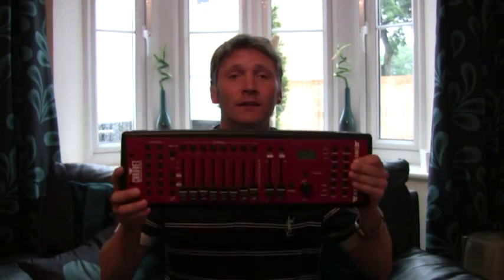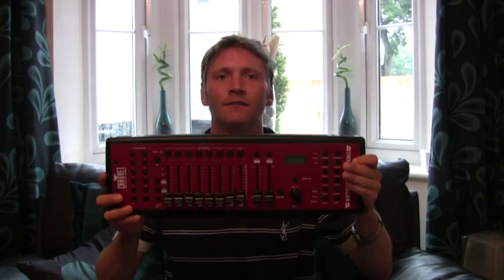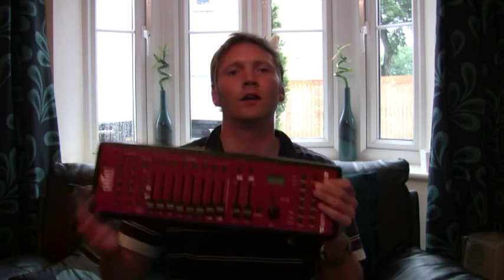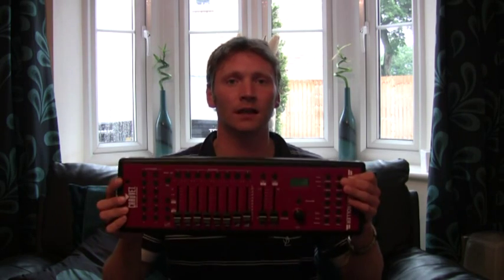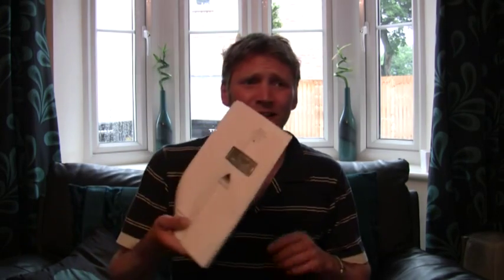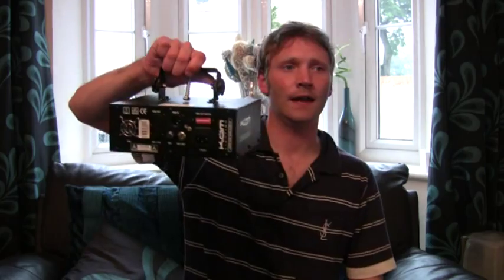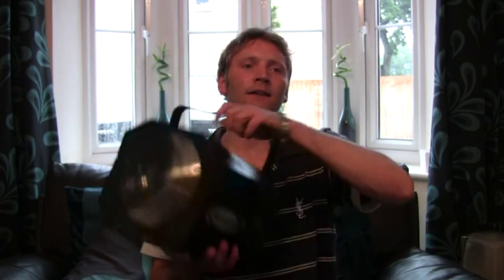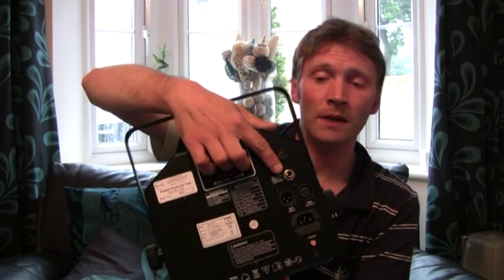DMX & MINI LIGHTING CONTROLLERS PART 1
A closer look into how mini controllers and DMX desks work with your lighting.
Sorry for the bad video editing I had to really chop it down big style to condense it into around the 10 min limit.